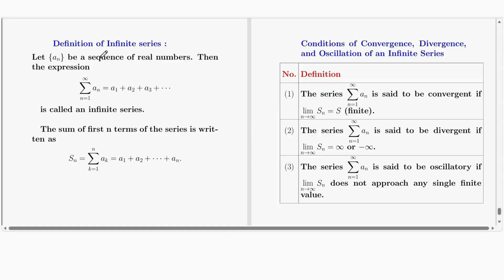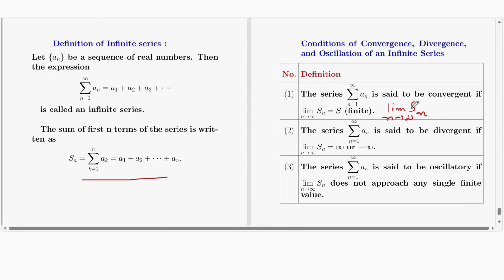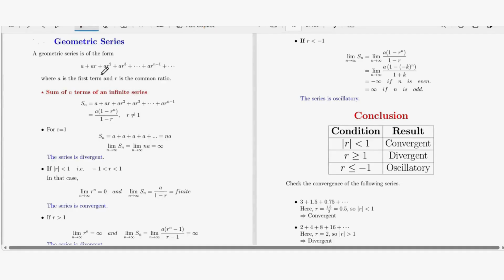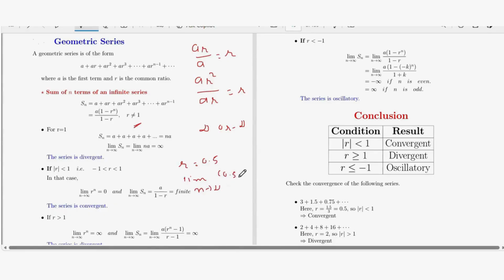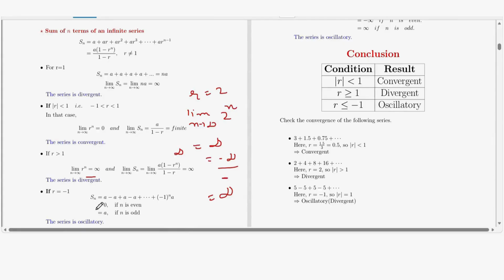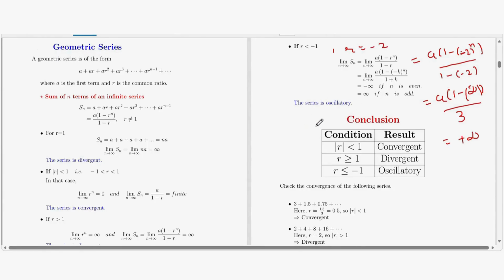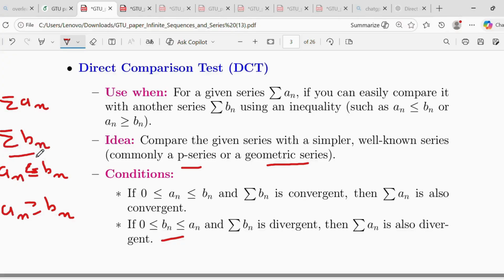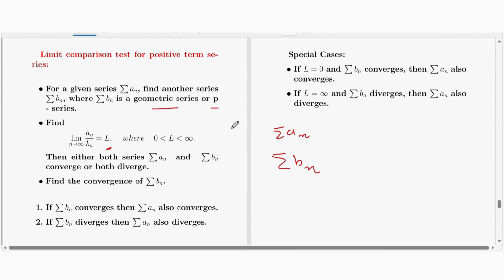INFINITE SERIES | CONCEPTS & VARIOUS TESTS OF CONVERGENCE | GTU | MATHEMATICS - 1 | THEORY: 1